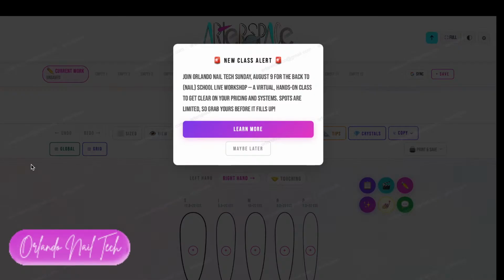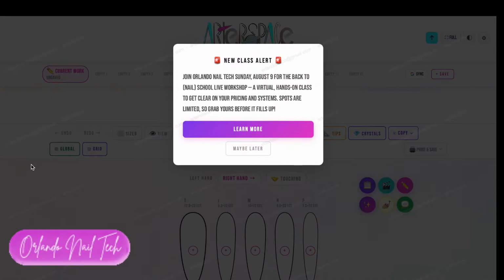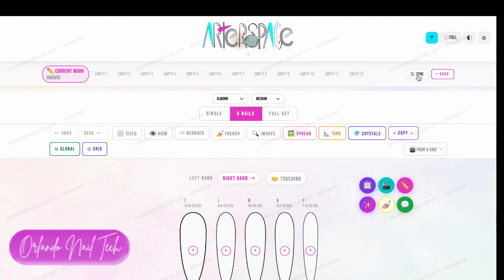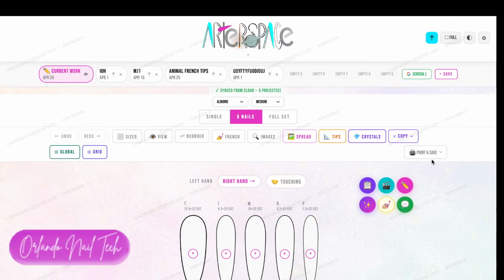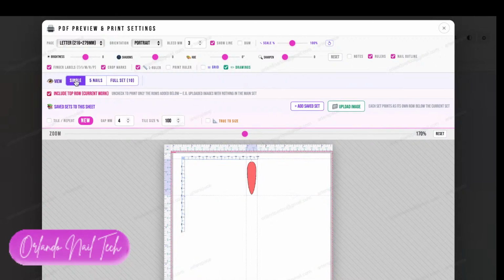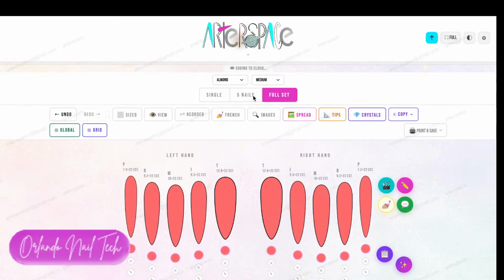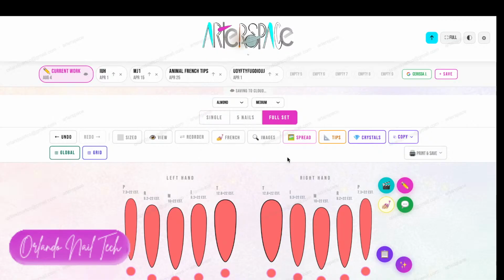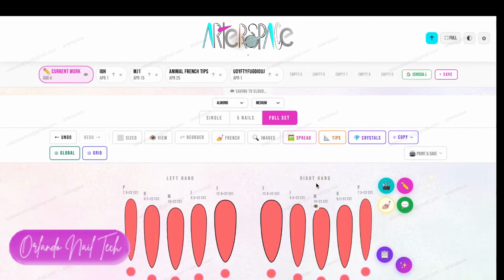[Orlando Nail Tech] ArterSpace Nail Design Update August 4, 2026 | V20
[Orlando Nail Tech]  New updates and bug fixes to the patent-pending ArterSpace Nail Design App